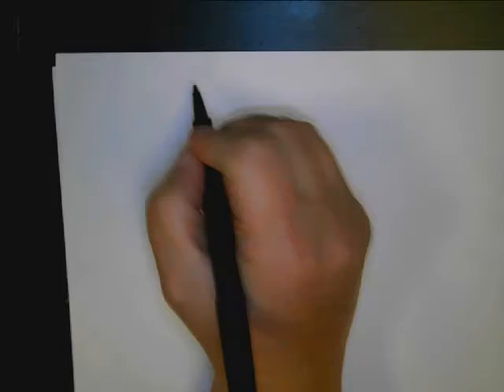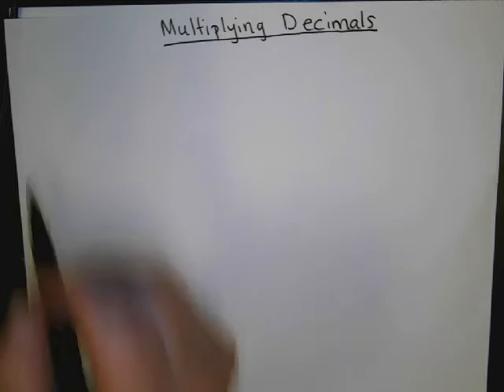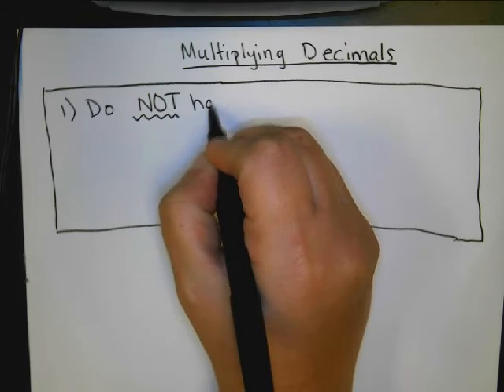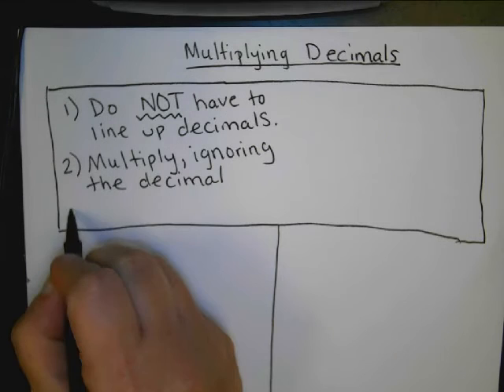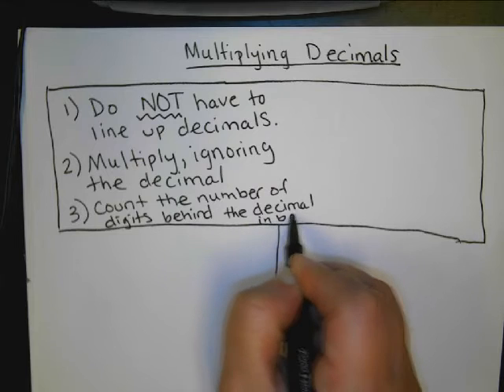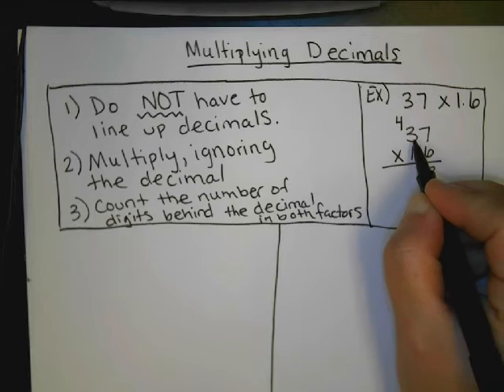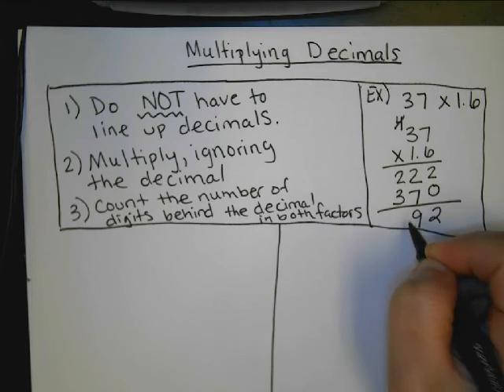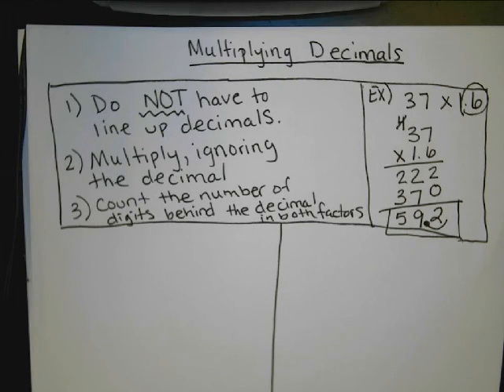Multiplying Decimals Intro